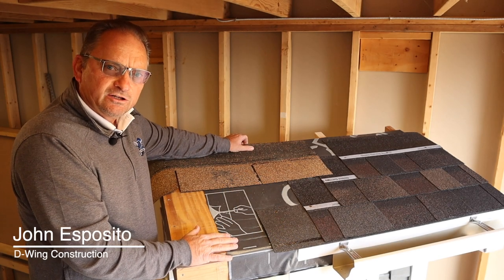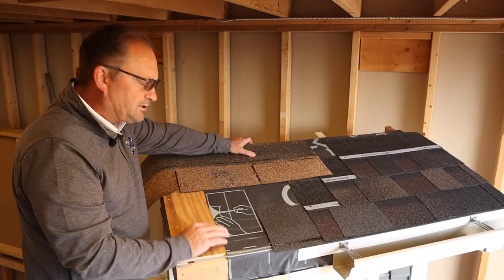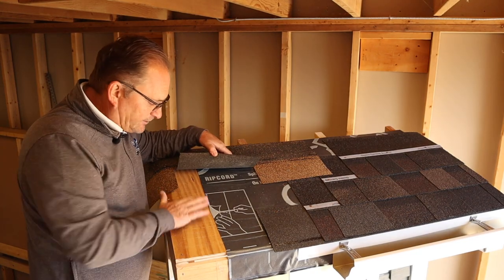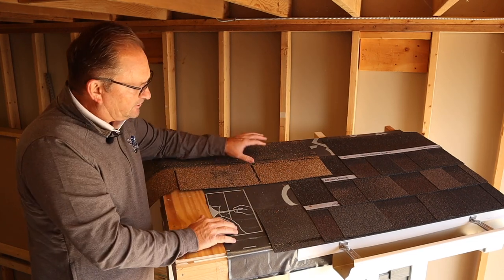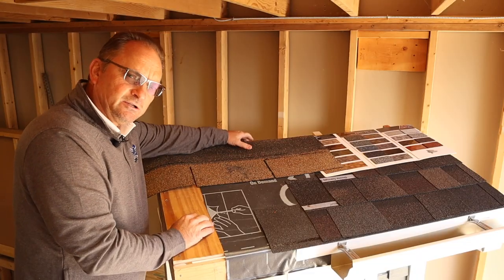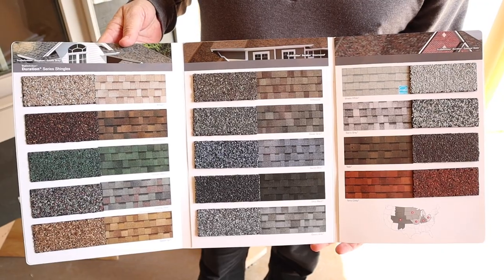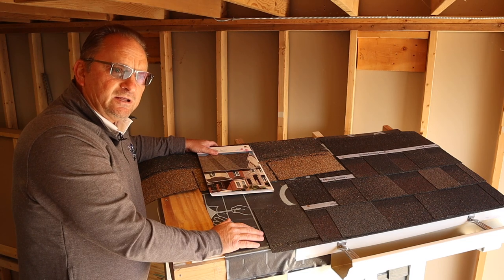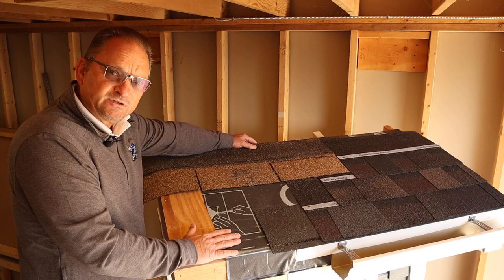Roofing - Educational Minute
This video offers an understanding of how to identify damage to your existing roof and the many options to consider when replacing your roof.